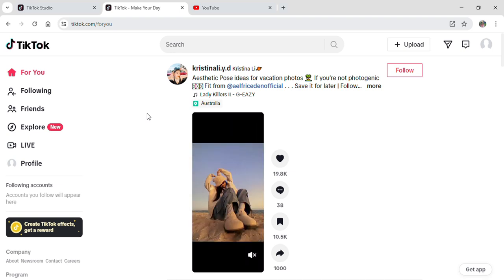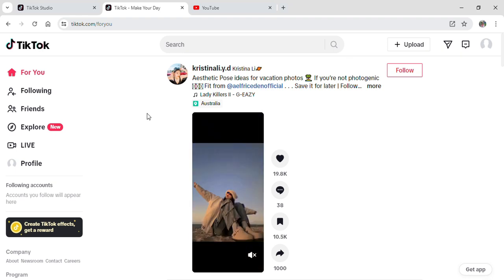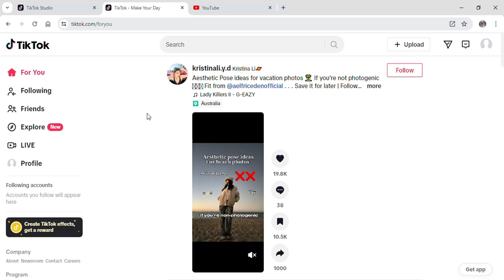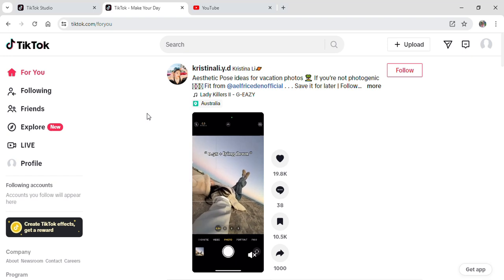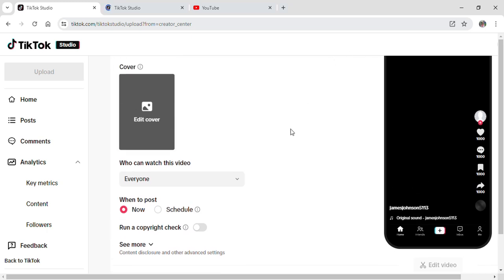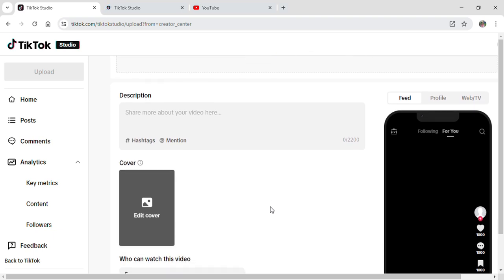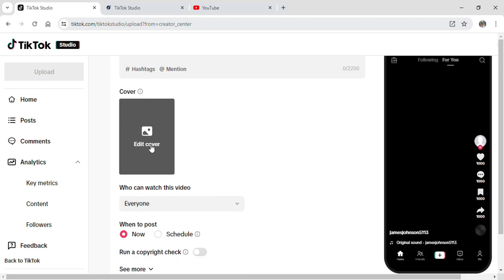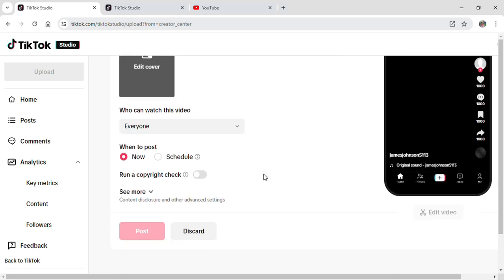How to Upload Thumbnail on Video in Tiktok on PC 2024?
Optimize your TikTok videos with our guide, "How to Upload Thumbnail on Video in TikTok on PC." Discover how to select and upload custom thumbnails to enhance the visual appeal and clickability of your videos directly from your computer. With straightforward instructions, you’ll learn how to customize your video thumbnails for maximum impact. Join us to explore how to upload a thumbnail on your TikTok videos on PC and attract more viewers effortlessly!